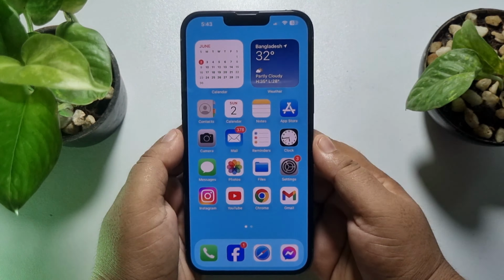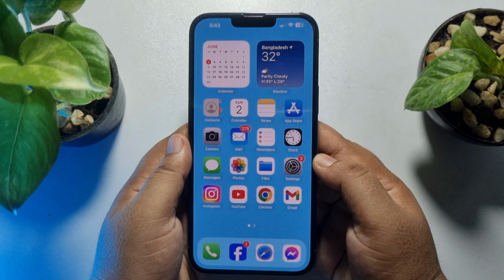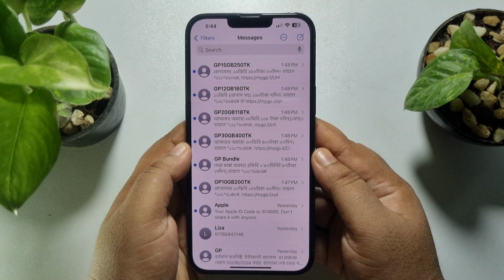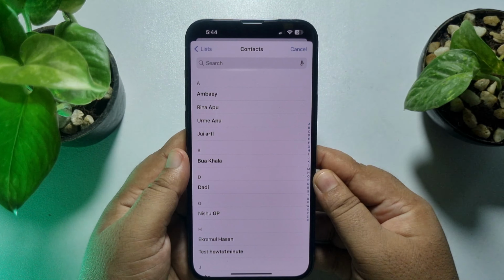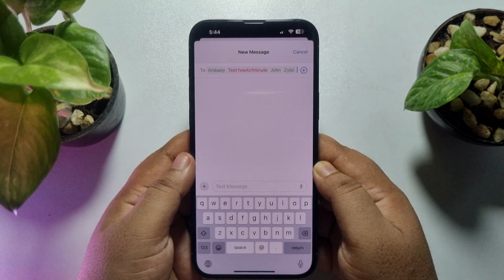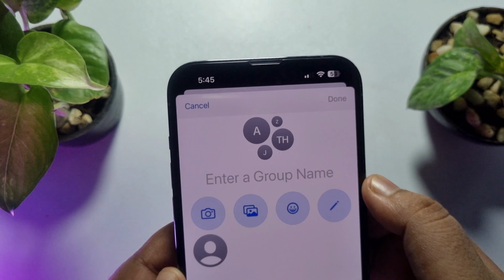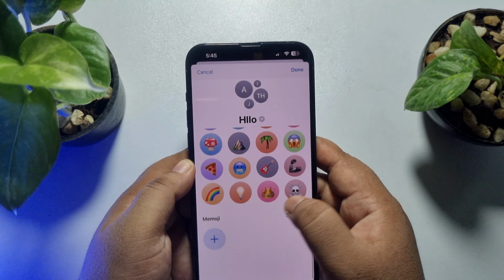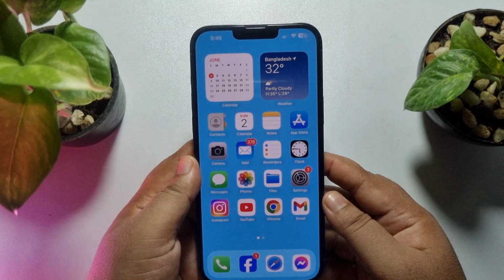How to make Group Chat On iPhone iMessage - Full Guide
To start a new group chat on an iPhone, add multiple recipients to the address line of a new message.